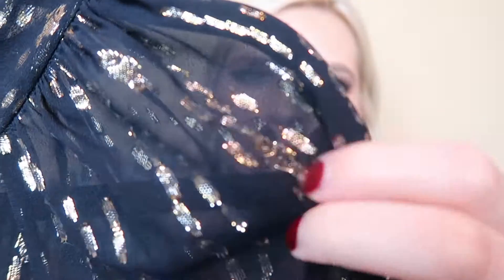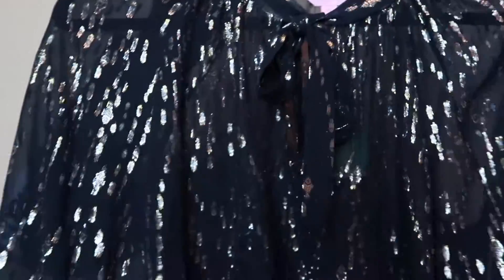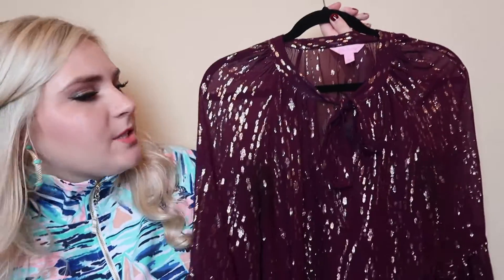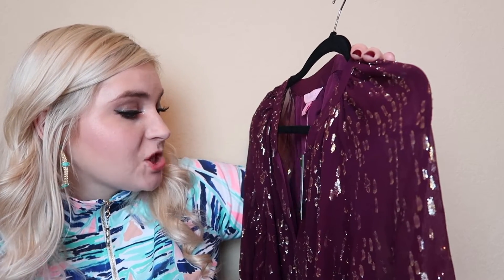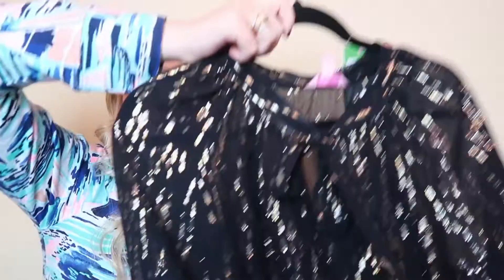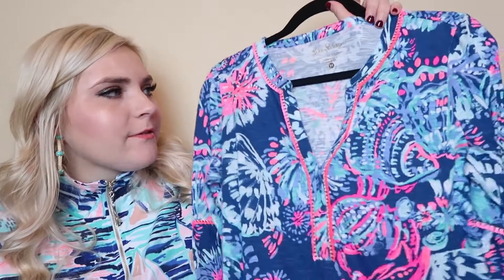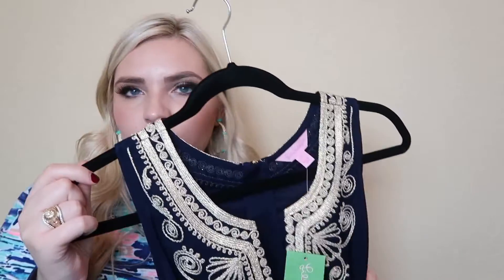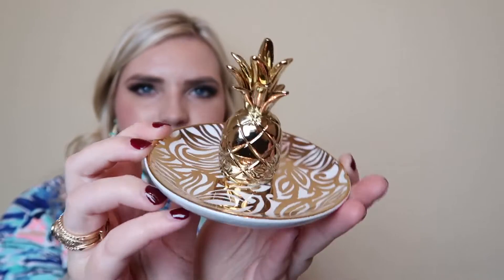LILLY PULITZER AFTER PARTY SALE HAUL!!! | Kortney and Karlee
SHOP THIS VIDEO:
-Black Top
-Black Puffer Dress
-Cotton Joy Dress
-Navy Shift Dress
-Trinket Tray
*These are not the exact Lilly Pulitzer items, but I linked super similar ones!*

The Lilly Pulitzer After Party sale never disappoints! I was so excited when all of my orders came in! The Lilly APS is such a great time to grab some new Lilly Pulitzer clothes at a huge discount. This sale is one of my favorites! Comment make it sunny if you’re still reading this. It will be our secret! XO

We would love to hear from you! Feel free to send mail to us!

OUR FAVORITE AMAZON PRODUCTS

Equipment Used:
Canon G7x Mark II
Canon 80D

-XO- K&K